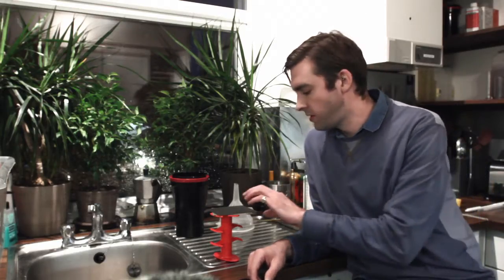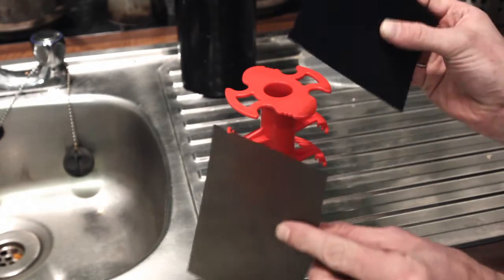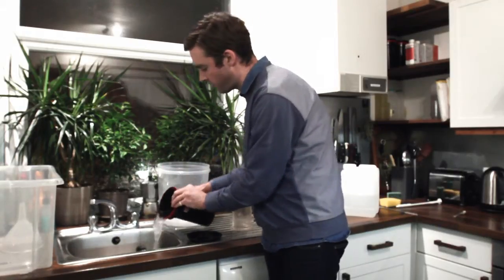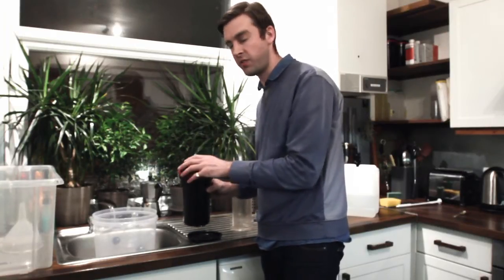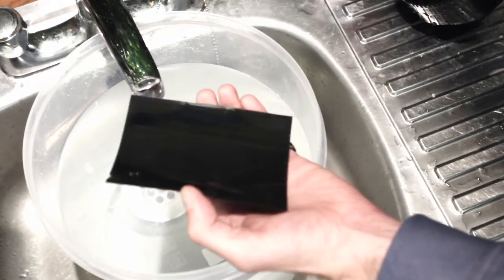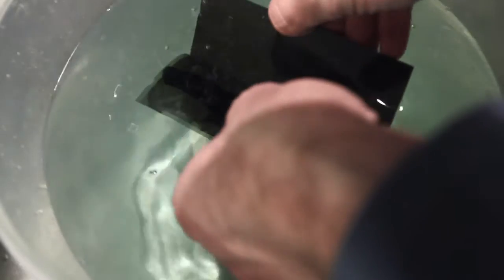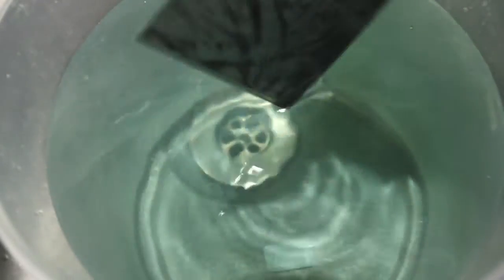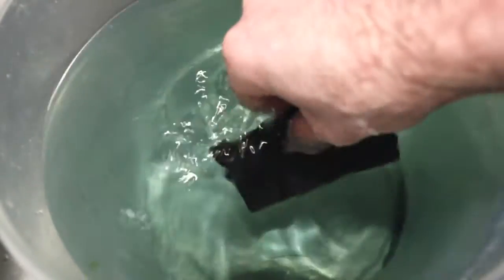Processing Rollei Infrared Film In A MOD54 Processor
My work around as thin film doesn't stay in the MOD54.